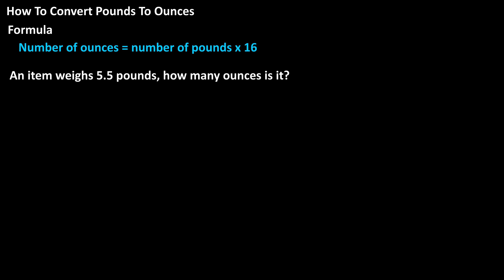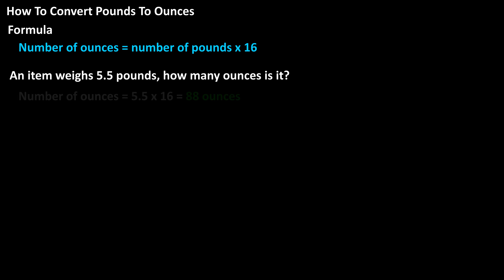How To Convert, Change Pounds (lbs) To Ounces (oz) - Formula For Pounds To Ounces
In this video we discuss how to convert pounds (lbs) to ounces (oz), we go through the formula for pounds to ounces and show a few examples of the conversion.

Transcript/notes
The formula to convert pounds to ounces is, number of ounces equals, the number of pounds times 16.  We multiply by 16 because there are 16 ounces in 1 pound.

As an example, if you weigh something that is 5 and a half pounds, how many ounces is it?

5 and a half pounds is 5.5, so, using the formula, we have the number of ounces equals 5.5 times 16, which calculates to 88 ounces.

And here are a couple more examples on the screen for you.